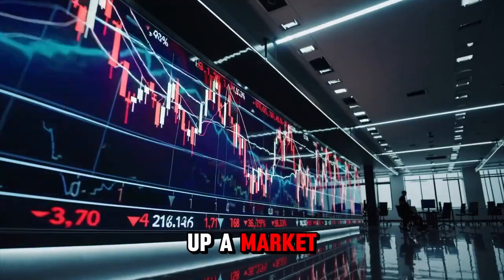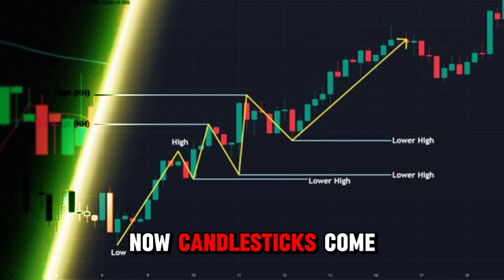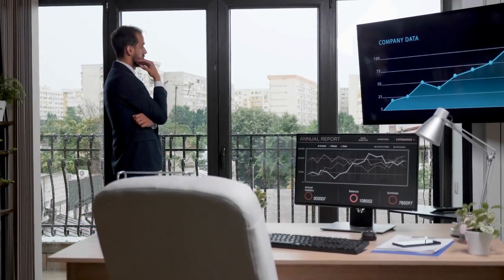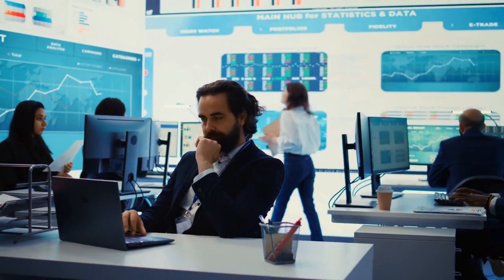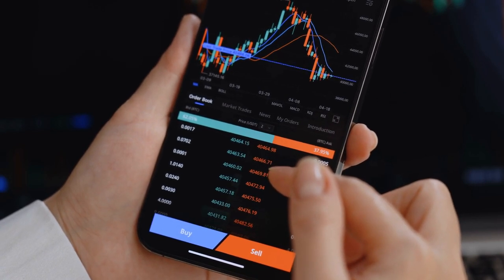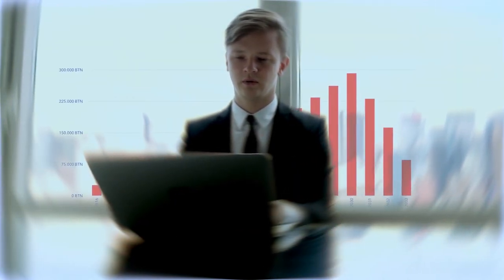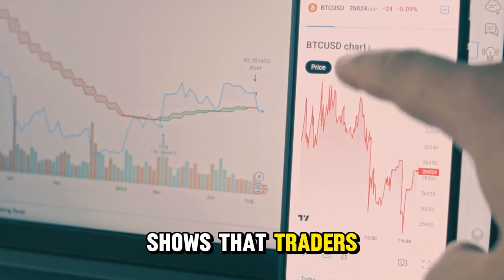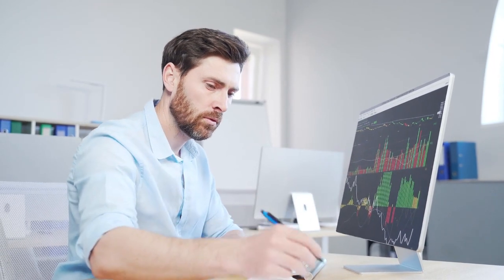How to Read Stock & Crypto Charts for Beginners | Technical Analysis Made Simple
Welcome to KeAnalyst — your go-to source for smart investing insights!
Are you struggling to understand stock and crypto charts? You're not alone! In this beginner-friendly guide, we break down the fundamentals of technical analysis step by step so you can trade smarter — not harder. Learn how to read candlestick charts, spot bullish vs bearish patterns, and use powerful tools like the Moving Average (MA), Relative Strength Index (RSI), MACD, and volume indicators to predict market trends.

We’ll also cover how to identify support and resistance levels, recognize key chart patterns like Head & Shoulders and Double Tops, and avoid the most common beginner mistakes. Whether you're trading stocks, Bitcoin, Ethereum, or any altcoin, this video will give you the technical edge to make more informed decisions.

📊 Easy-to-follow chart reading strategies
💹 Real market examples explained clearly
🔧 Tools like TradingView and Binance recommended

💬 Drop your questions below — which indicator should we dive into next?